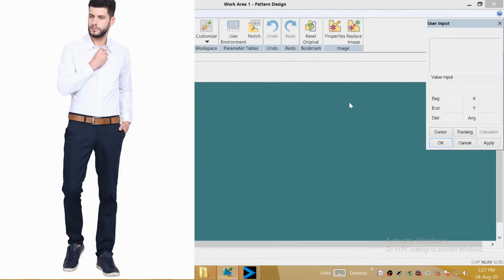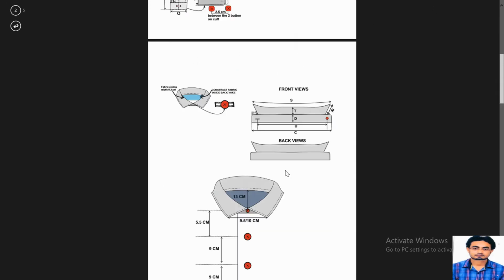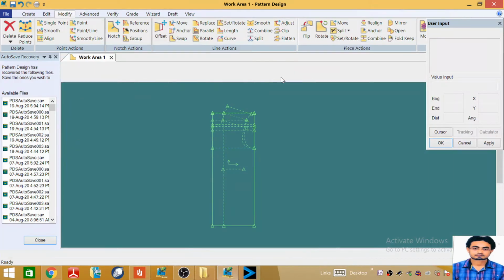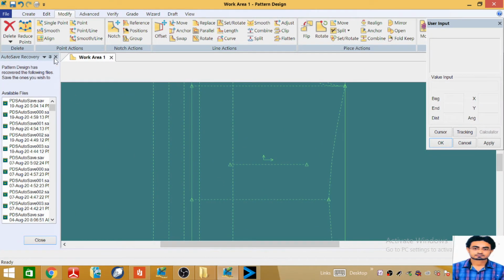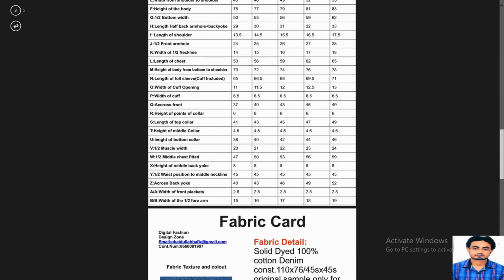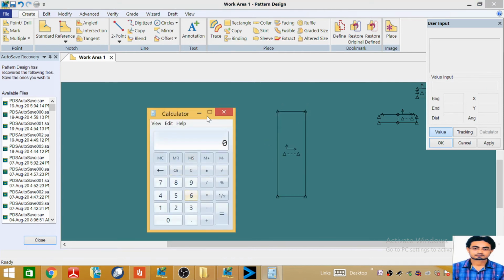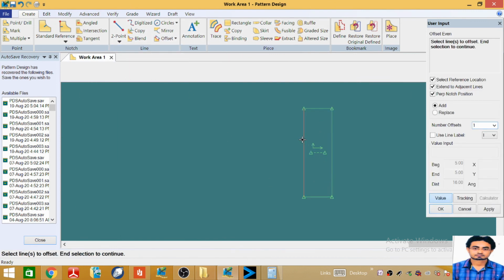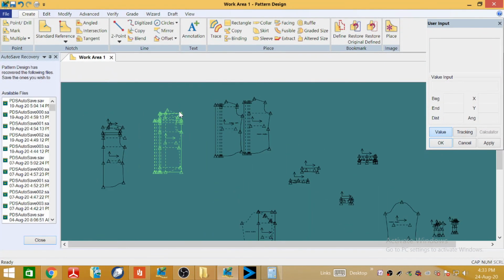# slimfit gents shirt Design Tutorial